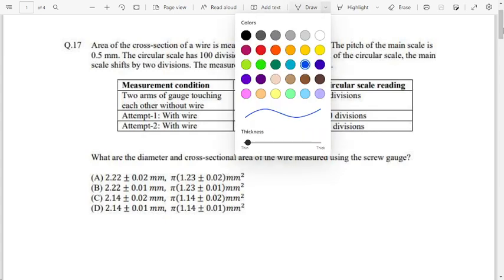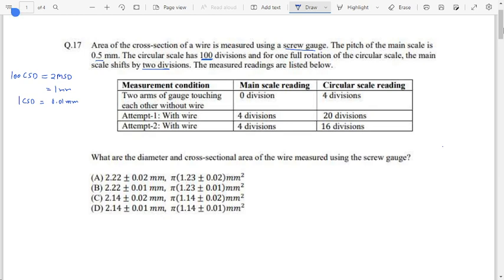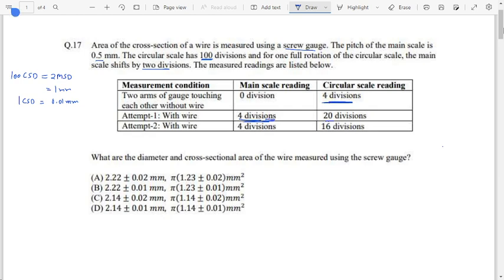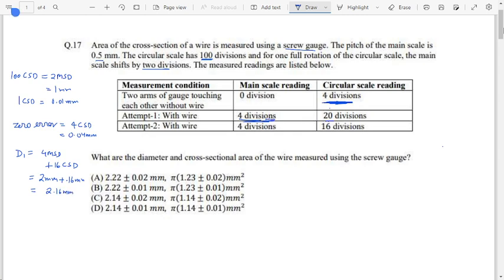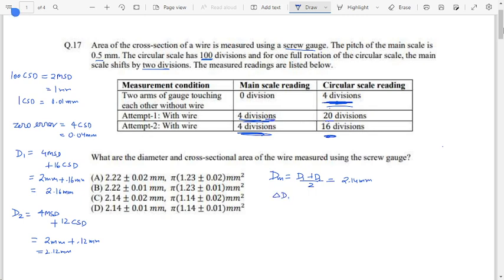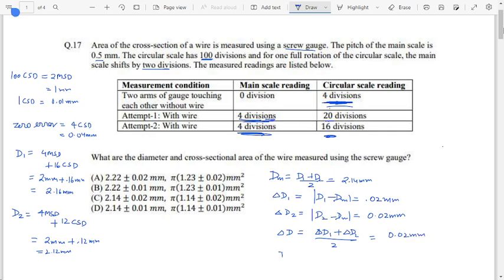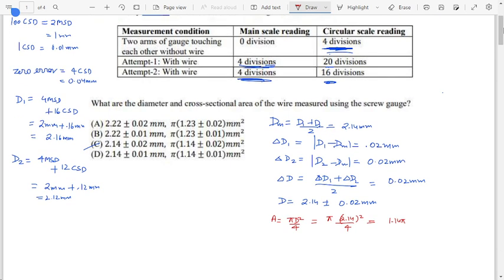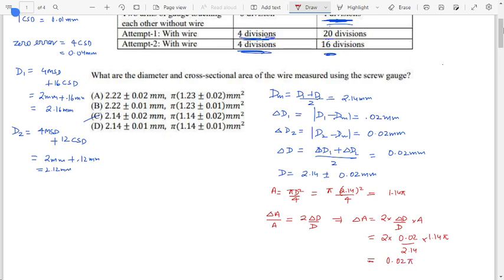JEE ADVANCED 2022 Paper 2 Physics Q17 SCQ Answer C General Physics Errors Vikas Agarwal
✅ Session PDF for "JEE ADVANCED 2022 Paper 2 Physics Q17 SCQ Answer C General Physics Errors Vikas Agarwal " ➡️
➡️ Area of the cross-section of a wire is measured using a screw gauge. The pitch of the main scale is 0.5 mm. The circular scale has 100 divisions and for one full rotation of the circular scale, the main scale shifts by two divisions. The measured readings are listed below.
What are the diameter and cross-sectional area of the wire measured using the screw gauge?
A. 2.22 ± 0.02 mm, 𝜋(1.23 ± 0.02) mm2
B. 2.22 ± 0.01 mm, 𝜋(1.23 ± 0.01) mm2
C. 2.14 ± 0.02 mm, 𝜋(1.14 ± 0.02) mm2
D.  2.14 ± 0.01 mm, 𝜋(1.14 ± 0.01) mm2